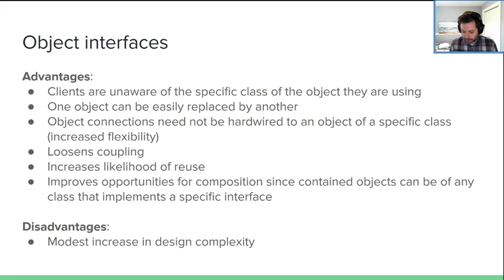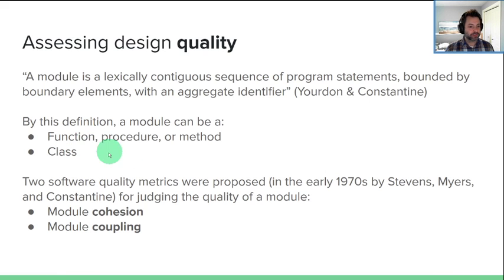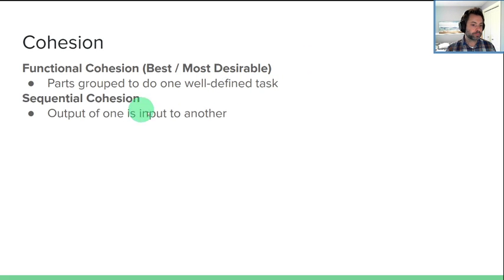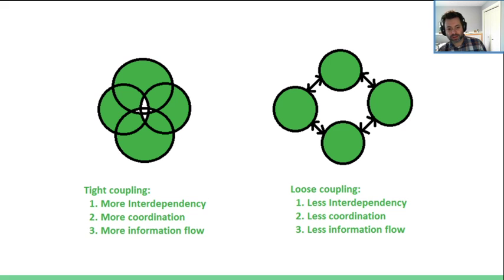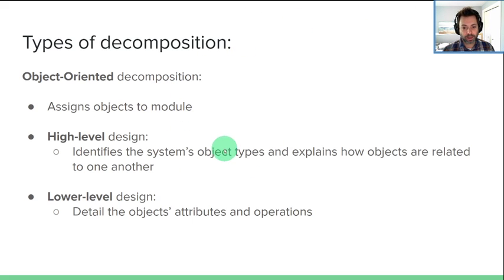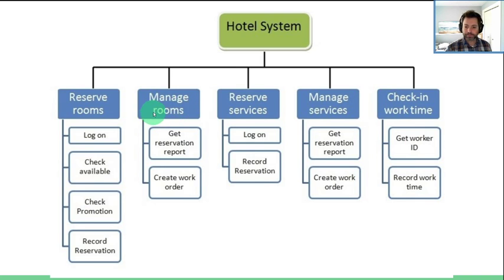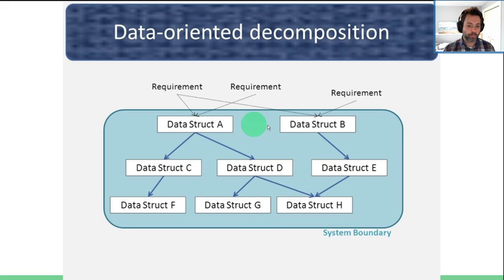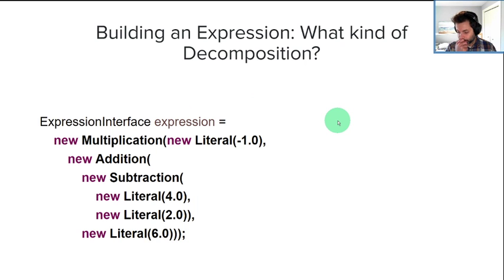CIS350 - W2021 - Wrapping up OOD, OOA, and OOP